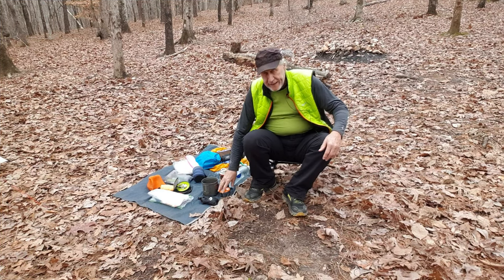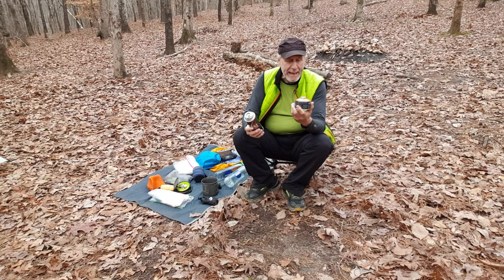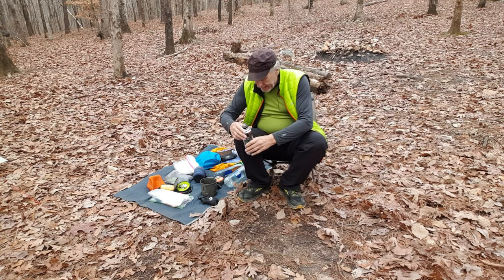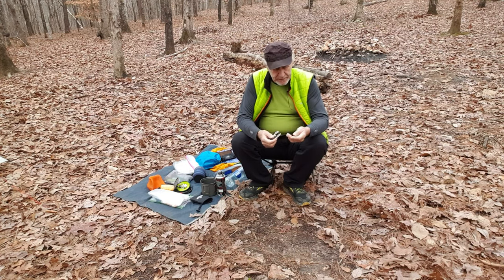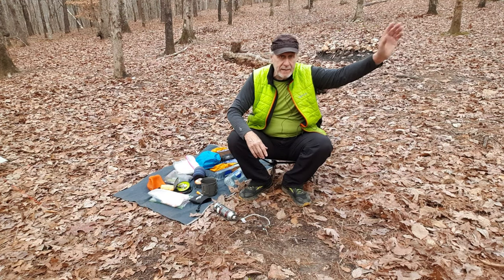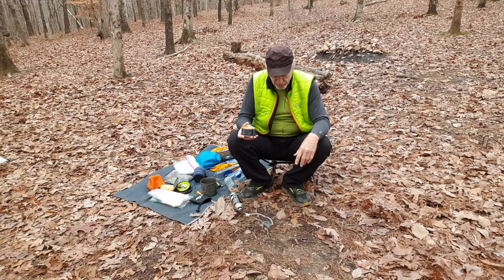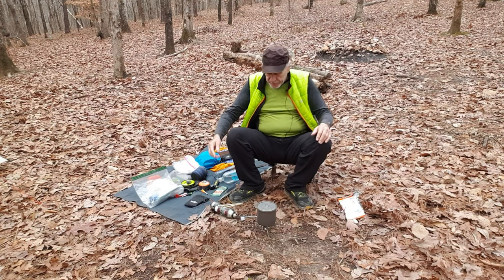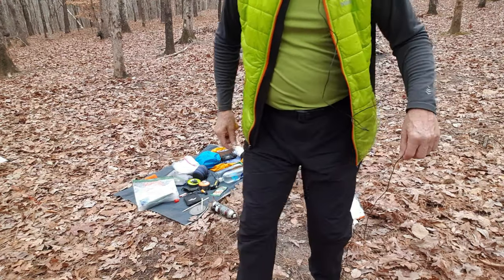KOVEA Stove (Spider) and Butane Canister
- Canister Adapter

I had been refilling the Isobutane canisters for years before  I realized that all I needed was an adapter and I could use the butane canister direct.

- KOVEA Spider Stove
- Canister Adapter